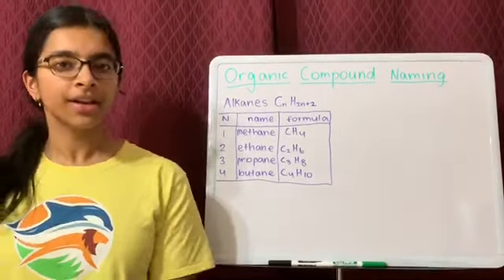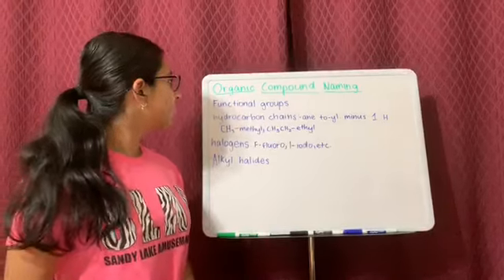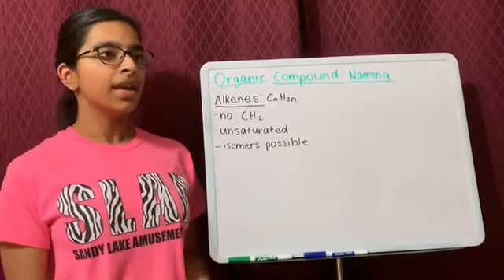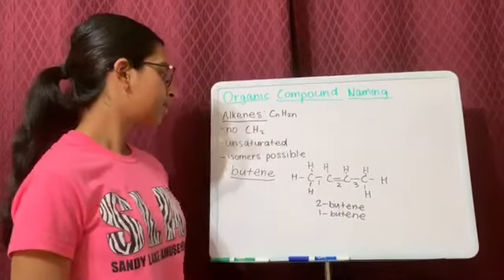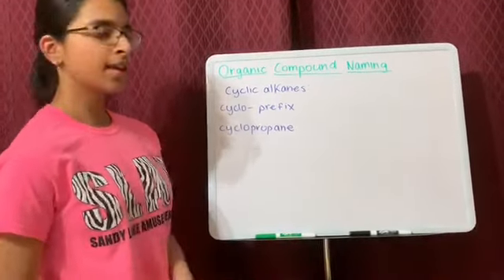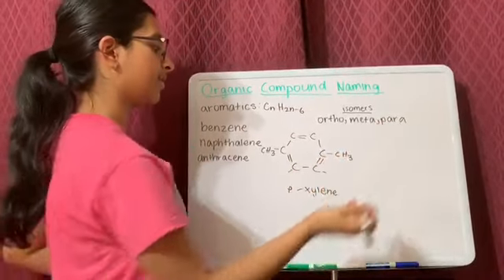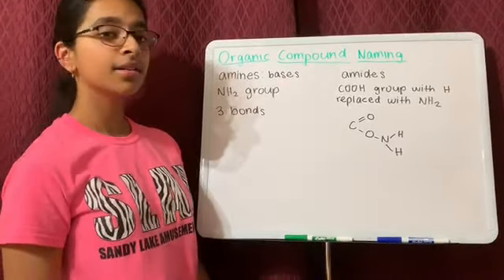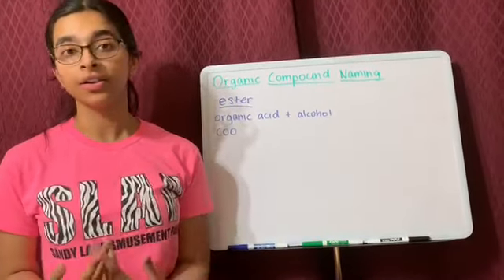General Chemistry 5: Organic Compound Naming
I explain the basics of organic compound naming, going through the alkanes, alkenes, and the alkynes as well as cyclic compounds and functional groups.